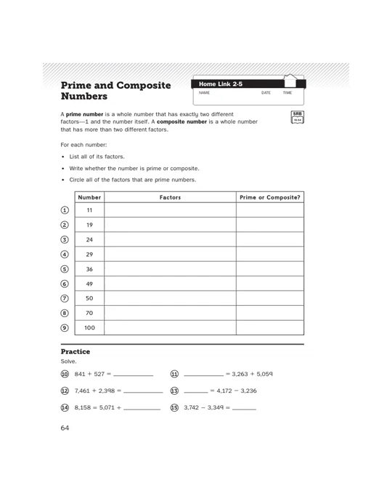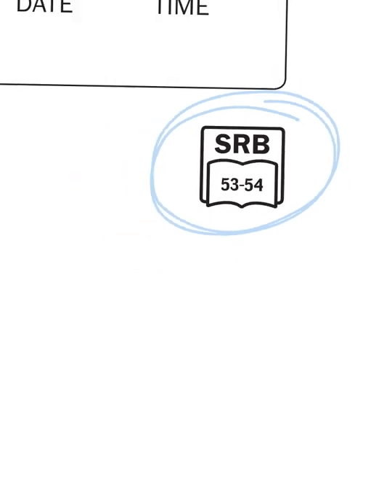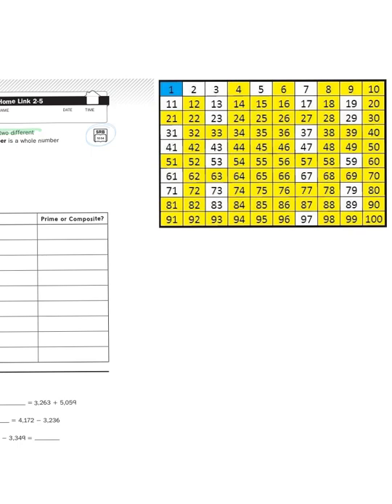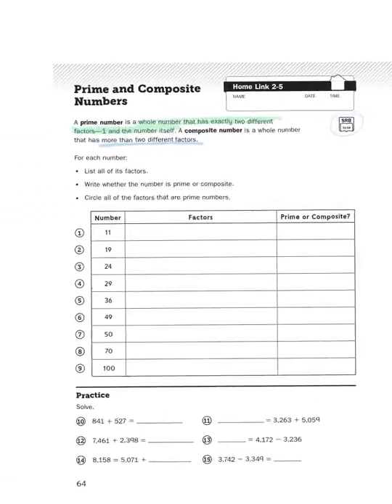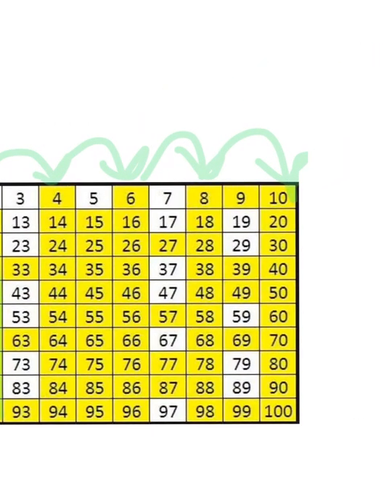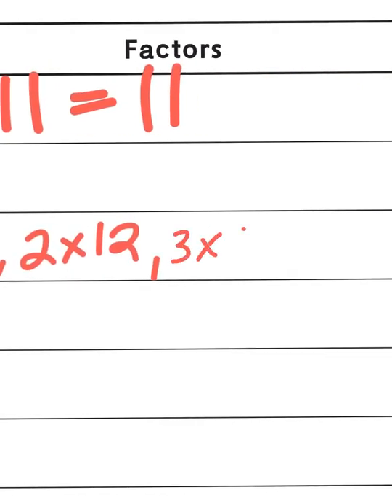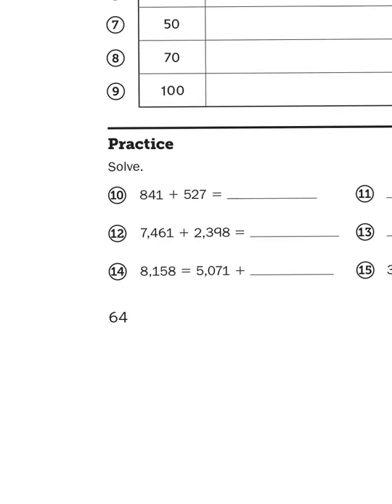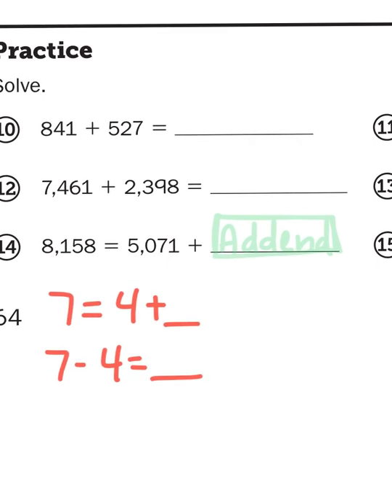Everyday Math, 4th Grade, Home Links 2.5 "Prime and Composite Numbers"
So if your number is Prime, shipping is free and it will arrive at your house in about two days. Composite numbers take longer to ship, and depending on how close you live to a distribution center... wait a minute. I might be thinking about something different. Just watch this video. Autobots, roll out!